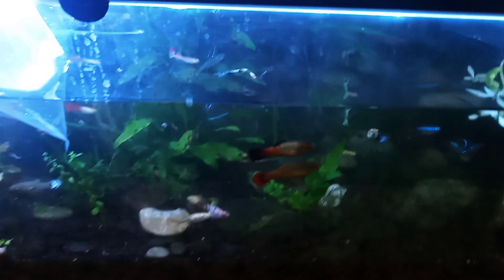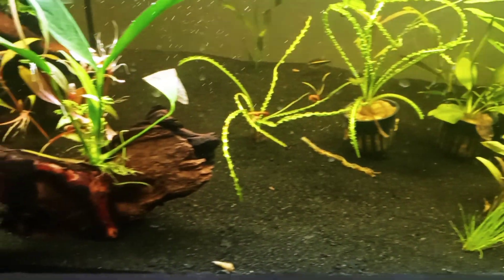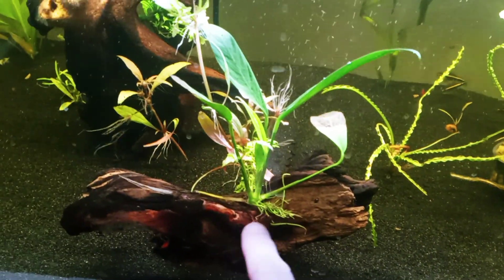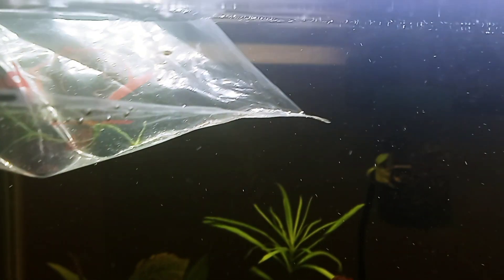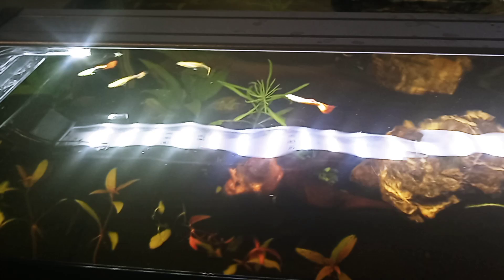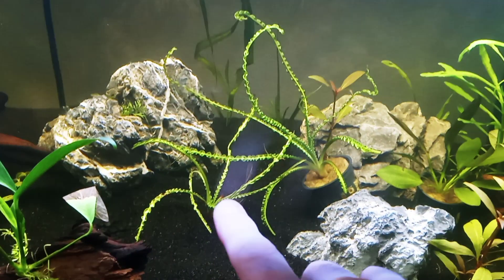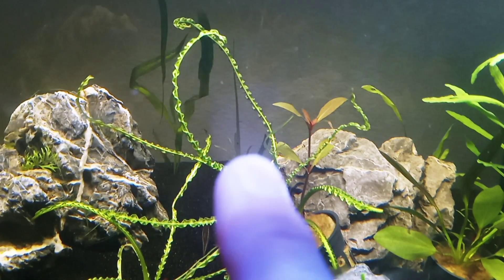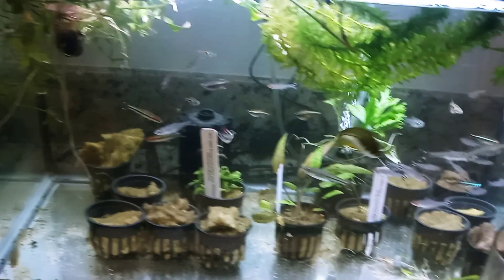Fancy Guppies And Seiryu Stone Hardscape Added To 40 Gallon Breeder Aquarium